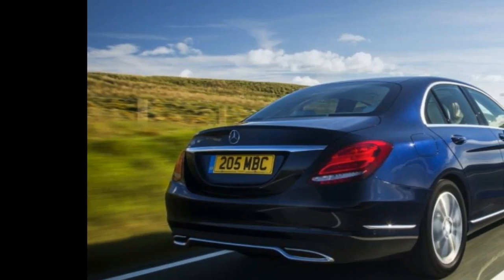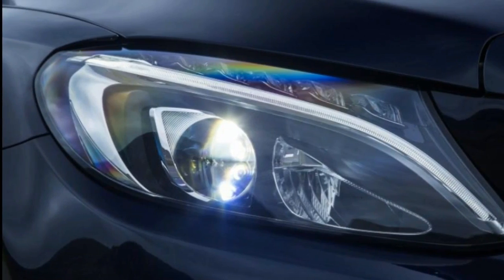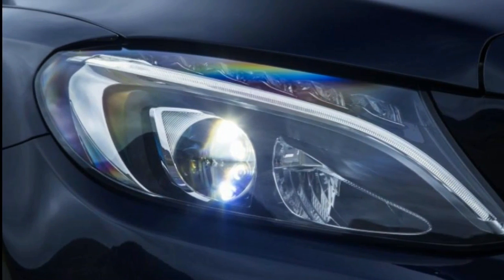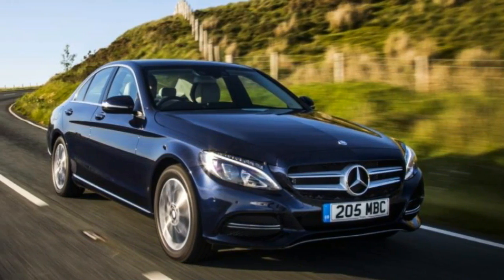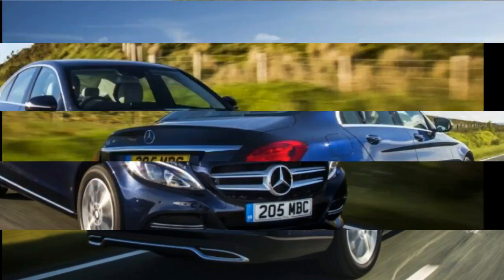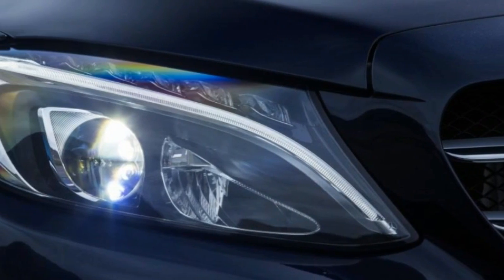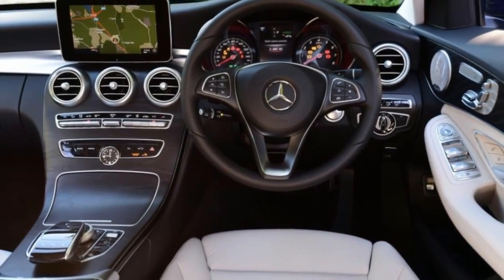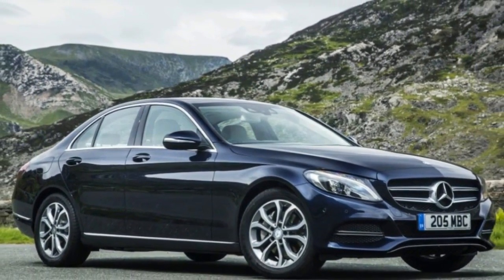Mercedes C 220d 4MATIC 2017 Review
As Britain’s best selling saloon, there are plenty of Mercedes C-Class models to choose from, including 4MATIC all-wheel-drive versions to rival BMW’s venerable xDrive models and Quattro-fettled Audi A4s.

The cheapest way to get a 4MATIC C-Class would be to opt for one of the petrol models, but if you’re after all-weather stability mated to a torquey diesel, the lowest cost option is the C 220d 4MATIC Sport, starting from £35,380. That’s £3,000 more than the same car in rear-wheel-drive form, and £5,000 more than the basic C 220d SE model.

Merc’s ubiquitous 2.1-litre four-cylinder diesel unit provides power, with 168bhp and 400Nm torque on tap. The 0-62mph sprint takes 7.5 seconds from standstill, offering more than enough poke for daily life, while plentiful torque means you can push the car along smoothly with gentle squeezes of the throttle.

• Best executive cars.

Go for the 4MATIC system and Mercedes’ 9G nine-speed automatic transmission – a £1,500 option on the rear-drive car – is included as standard. The latest gearbox does a good job of masking the diesel motor’s coarser grunts by keeping revs low at most speeds. On the motorway is where the extra ratios really count, and it’ll happily hum along at less than 1,500rpm. Most of the time it’s a quiet companion, but those oft-highlighted rough edges are exposed if you ask the 2.1-litre diesel to raise its voice a little.

For the most part, the nine-speed box goes unnoticed, generally slurring its way through the powerband without issue. A tug on either of the wheel mounted paddles results in a sharpish cog swap if you’d like a bit more involvement and urgency though.

Standard equipment is reasonably generous, and the S-Class-influenced interior is still among the best in this class. Heated front sports seats and LED lights are part of the package, and so is satellite navigation. However, the Garmin-based system isn’t as slick to use as the setup you’ll find in the latest Audi A4 – especially those with the brand’s brilliant Virtual Cockpit system.

Practicality isn’t hindered by the addition of the 4MATIC system, and boot space remains at 480-litres. Fuel economy takes a hit, though, with combined consumption dipping from a quoted 70.6mpg in the rear-drive car to 61.4mpg in our four-wheel-drive model. CO2 emissions rocket from 103g/km to 122g/km, too, causing a £90 jump in annual VED from £20 to £110.

For most in the market for a diesel C-Class, the normal C 220d will suffice. The lure of 4MATIC is particularly strong at this time of year, and while the extra traction is confidence inspiring, it’s not easy to single out the Merc out as the all-wheel-drive saloon of choice when BMW’s 3 Series xDrive range starts from less and Audi’s A4 Quattro is fresher and marginally better built.